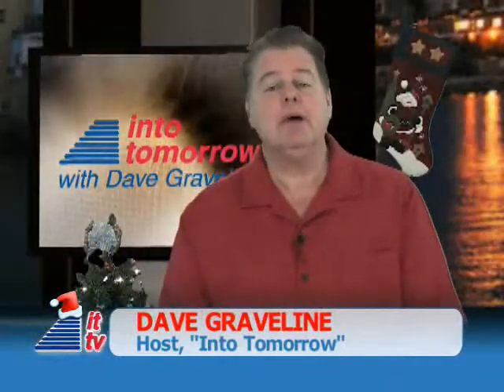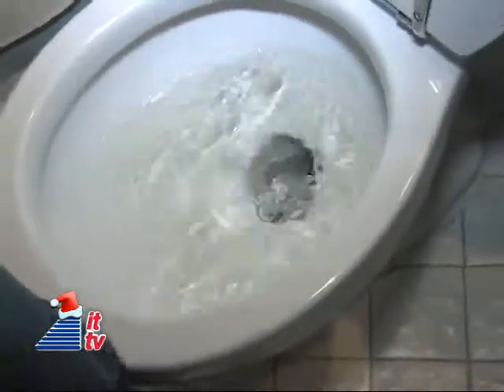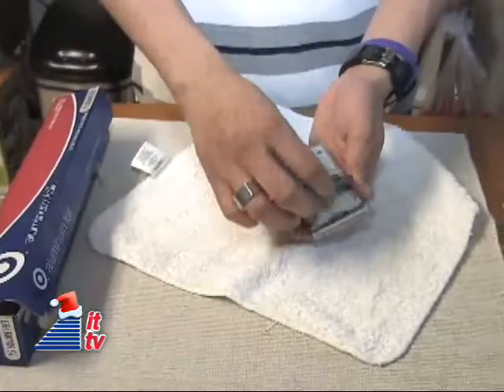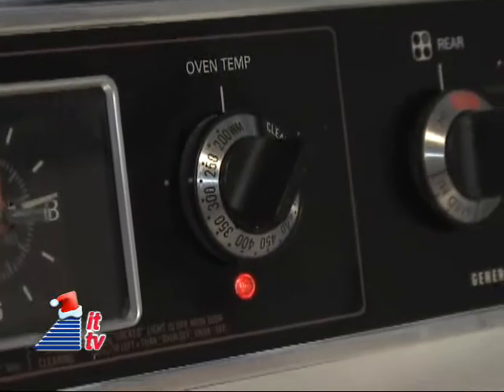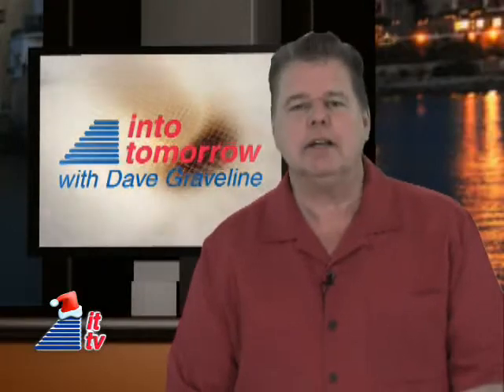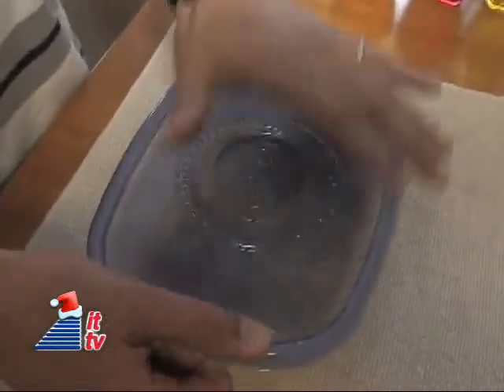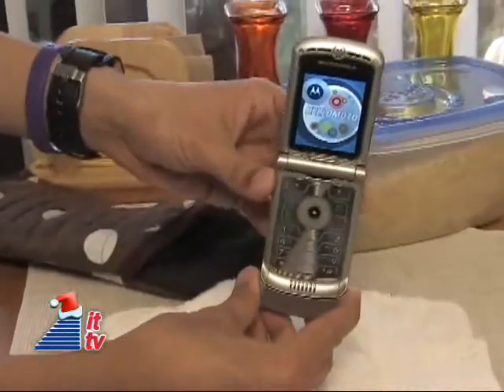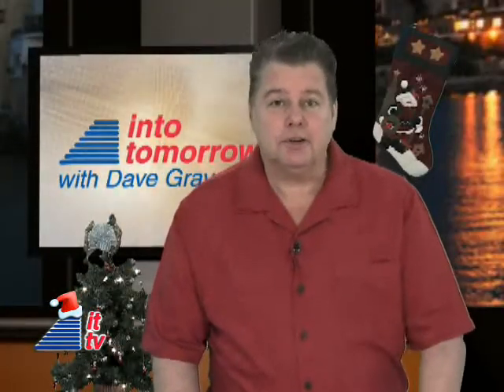Wet Cell Phone Rescue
Have you ever dropped your cell phone in the toilet or in a puddle of water? What have you done to rescue it? Distributed by Tubemogul.